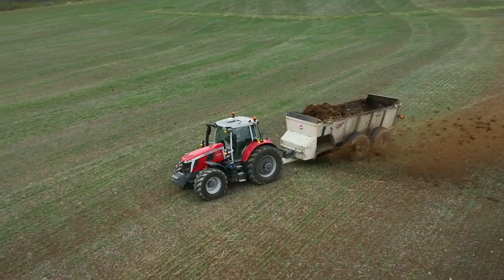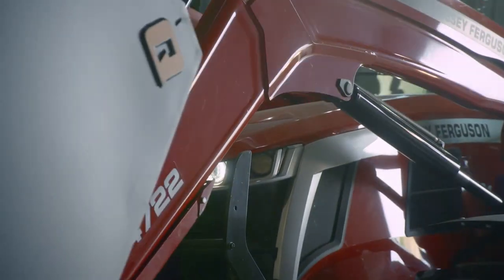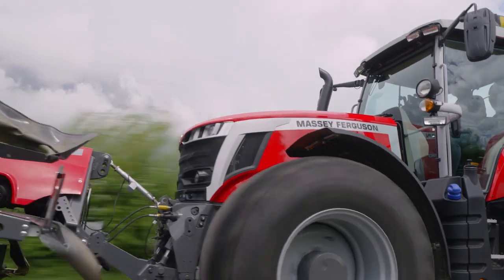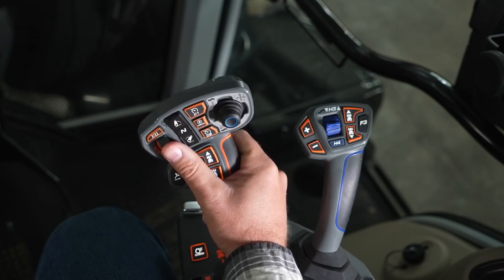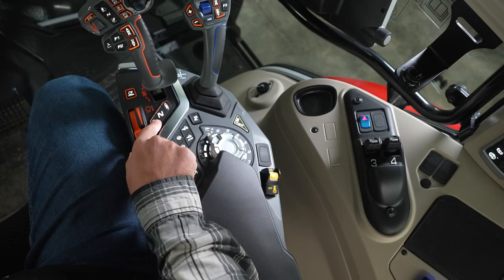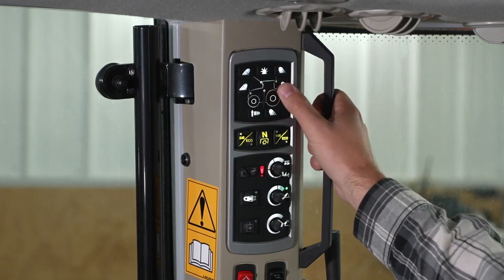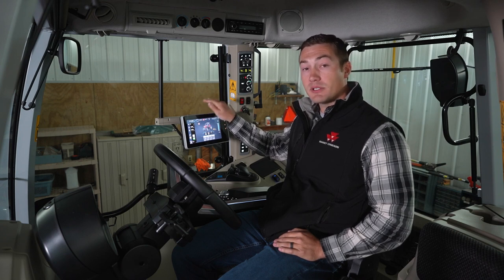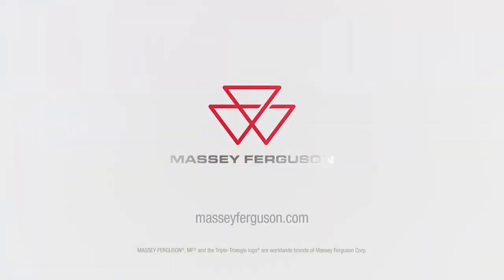Massey Ferguson 7S Series-2023R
AGRIMAR Sp. z o.o. sp.k. powstała z przekształcenia firmy Maszyny Rolnicze Mariusz Zdunek, która funkcjonowała na rynku od 2001 roku. Z dniem 1 października 2019 roku AGRIMAR nawiązał współpracę z AGCO Corporation i został Autoryzowanym Dealerem marki Massey Ferguson na terenie południowo-wschodniej Polski.

Massey Ferguson to marka, z którą dalej chcemy się rozwijać oraz z satysfakcją oferować jej produkty naszym obecnym i przyszłym Klientom.

Posiadamy również nowe maszyny rolnicze innych światowych i krajowych producentów. Dodatkowo poszerzamy naszą ofertę o maszyny używane, wynajem maszyn oraz usługi rolnicze w zakresie siewu zbóż, traw oraz zbioru zbóż i kukurydzy.

Stale zwiększamy i dostosowujemy nasz asortyment maszyn, jesteśmy również autoryzowanym dealerem quadów Polaris, które posiadają homologację na ciągniki rolnicze (możliwość odliczenia podatku VAT).